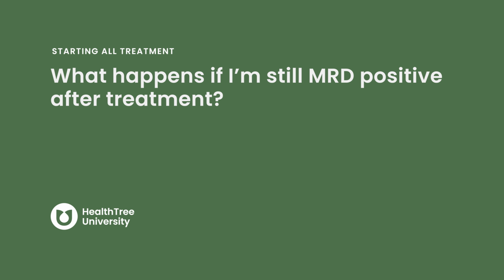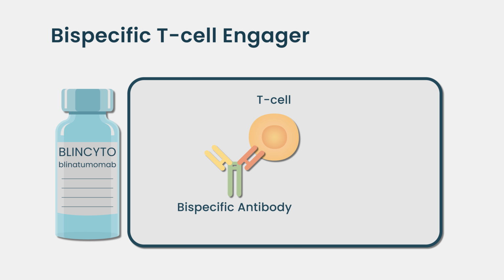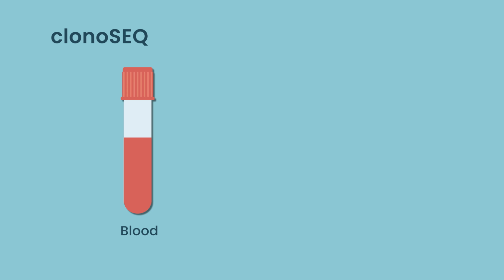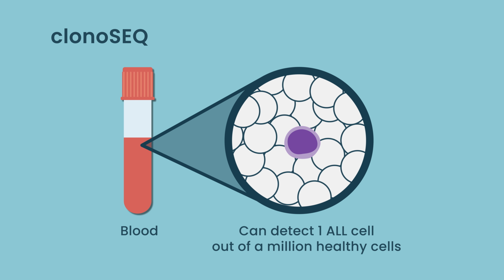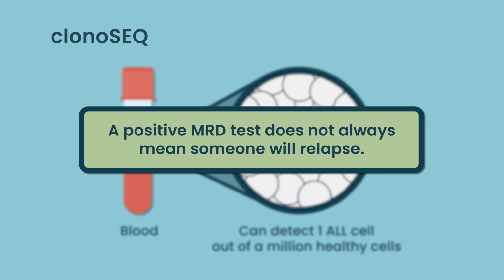Significance of Minimal Residual Disease & Guiding AcuteLymphoblasticLeukemia Treatment Decision